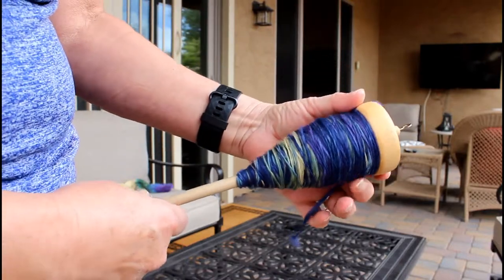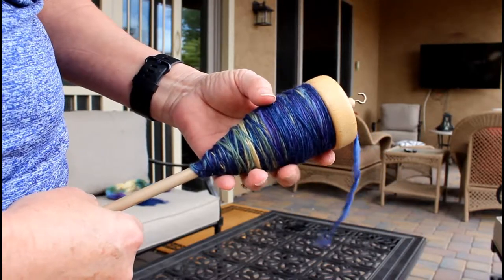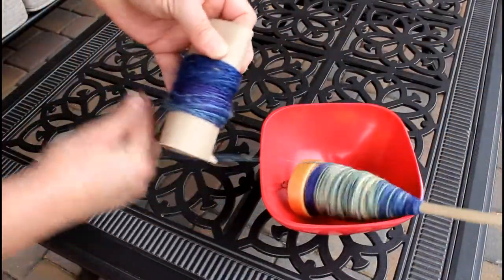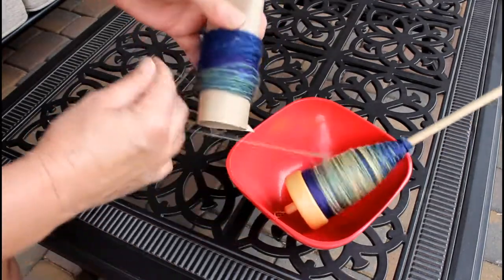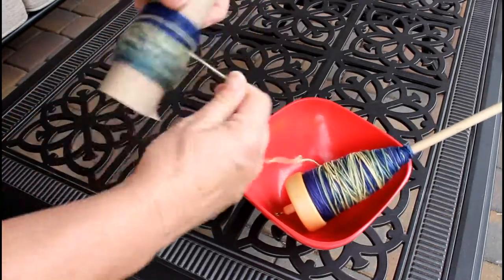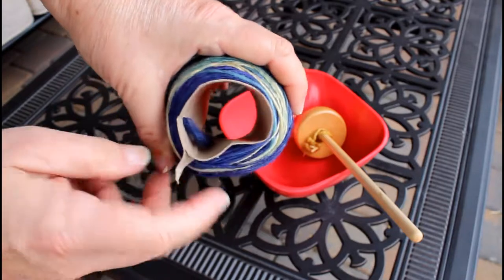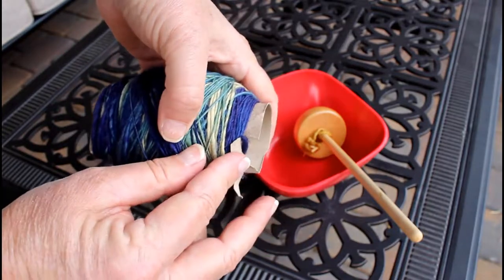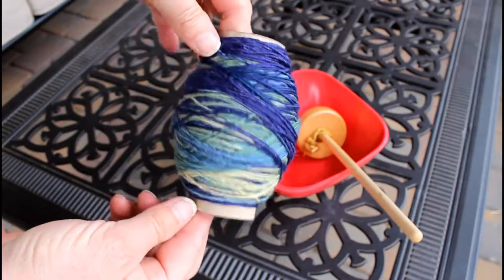Spin on the Drop Spindle - Video 8 Wind off Singles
How to wind off your first singles in order to make room for the second half to be spun on your spindle